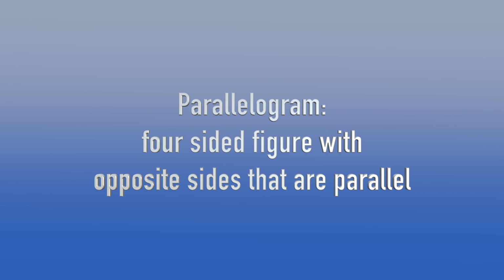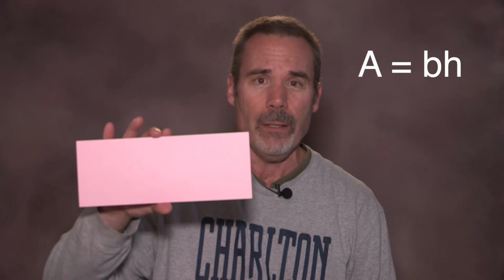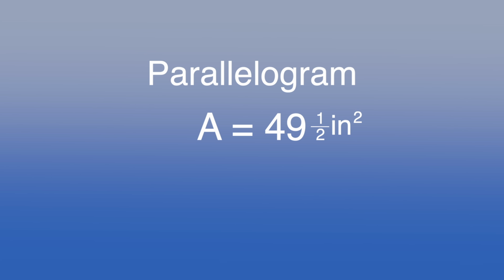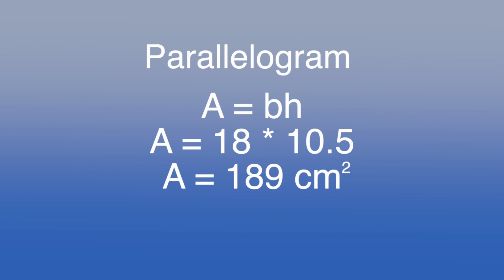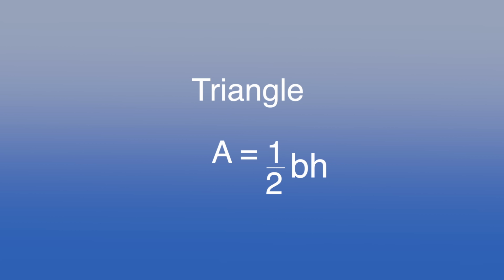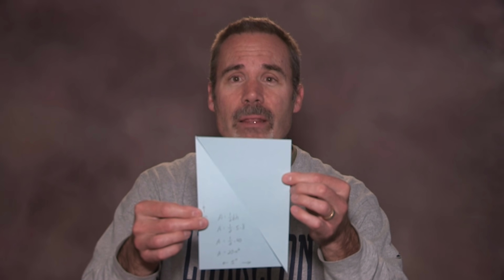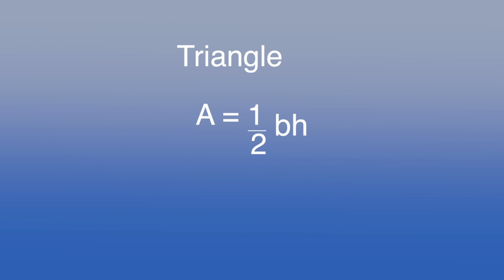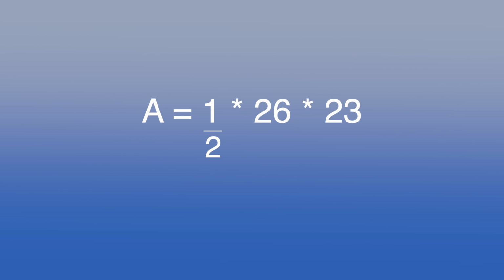Area of Parallelogram and Triangle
This video is about Area of Parallelogram and Triangle